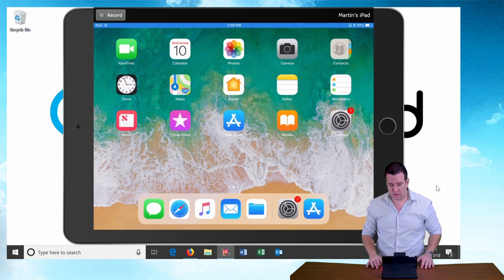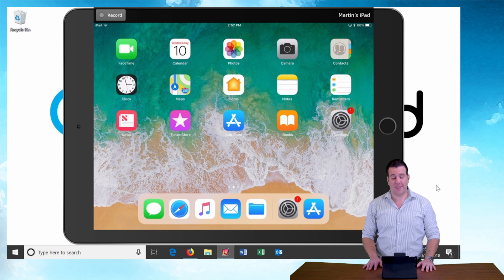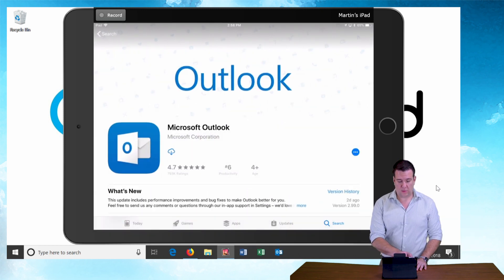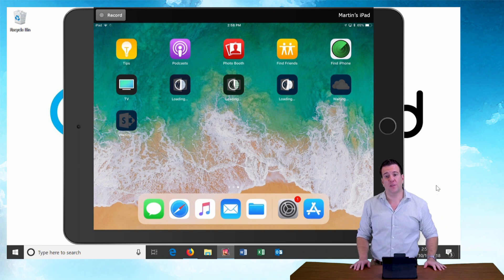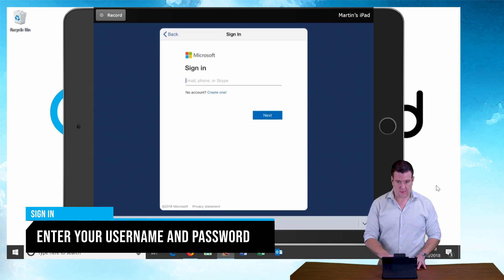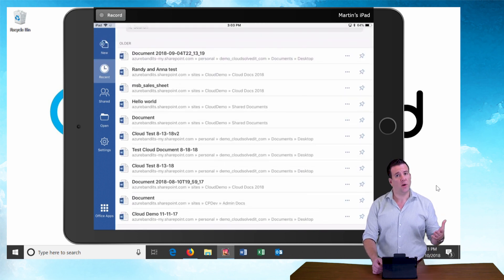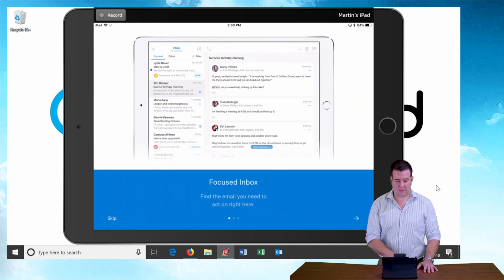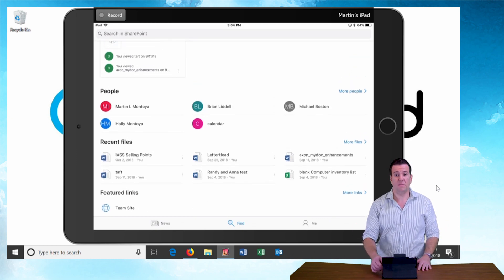Office Install Ipad Iphone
step by step installation tutorial for Office 365 on ipad and iphones.